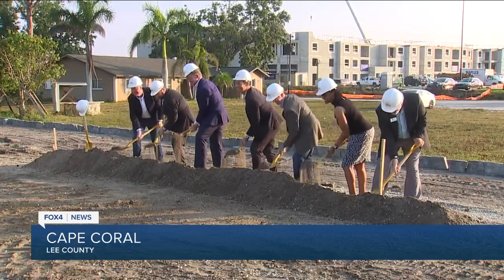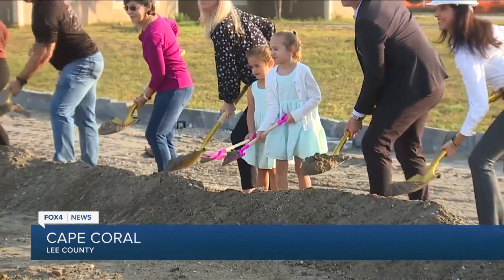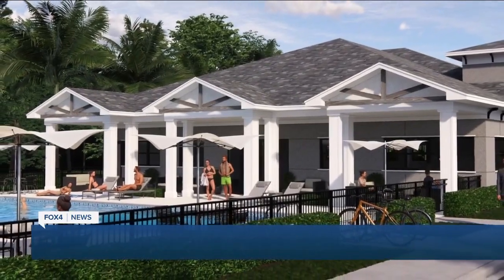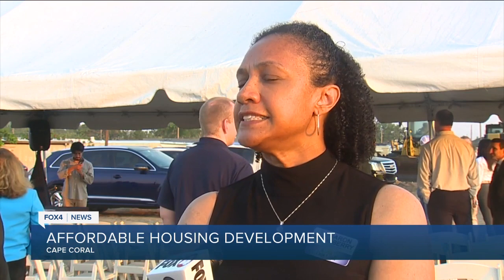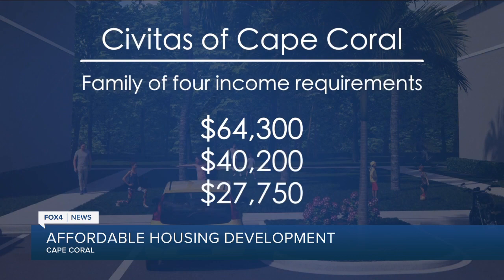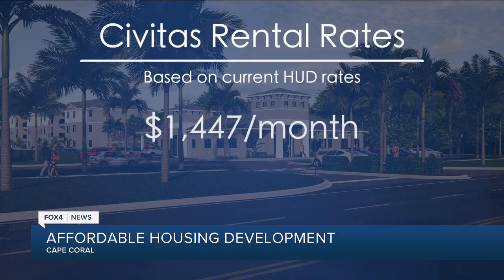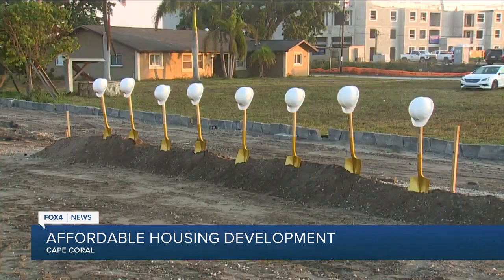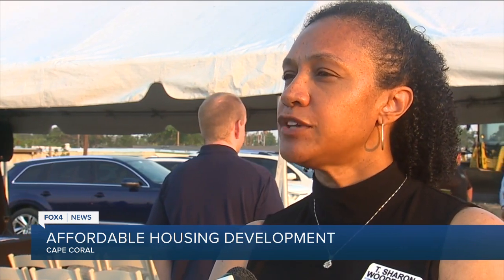Civitas of Cape Coral breaks ground on new affordable housing development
The groundbreaking was held for Civitas of Cape Coral on Monday.  The developer along with Cape Coral City Council members and Lee County Commissioners attended the ceremony.  This is the first attainable workforce housing development to be built in Cape Coral.  It is designed to provide workforce housing options for up to 96 families.